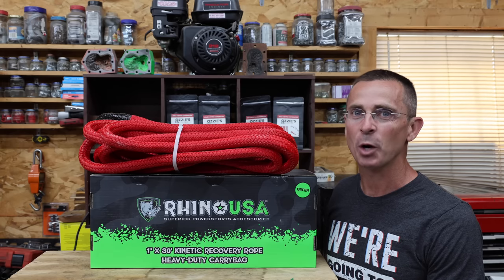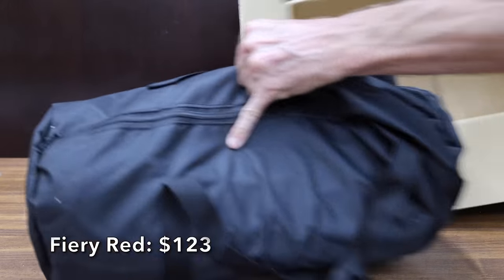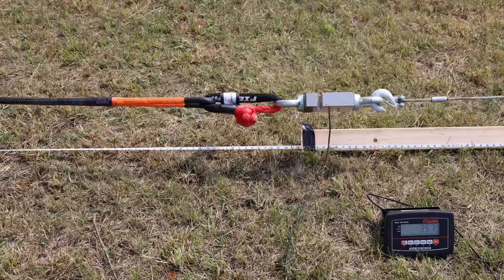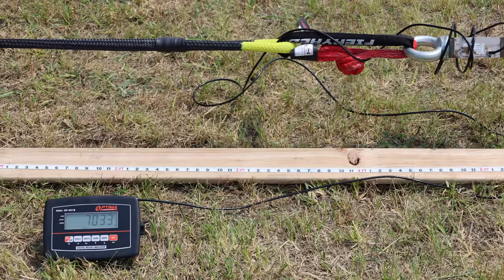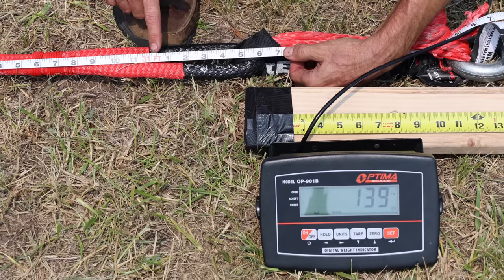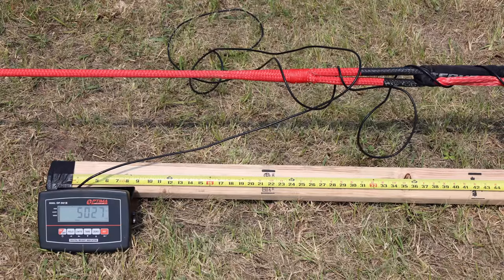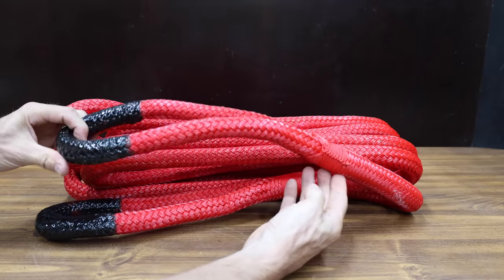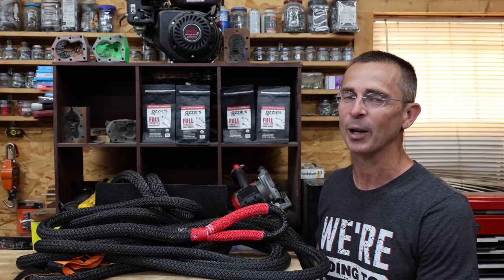Is Matt’s Off Road Recovery Rope Best? Let’s Settle This!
Matt’s Off Road Recovery Kinetic Recovery Rope (Yankum Ropes), Bubba Rope, Smittybilt, Rhino USA, FieryRed, Inclake and Sgt Knots. Ropes tested for elasticity under load. Ropes then experienced 25 pulls to test durability. Following the 25 pulls, the ropes were tested again for loss of elasticity and “permanent rope stretch”. A big thank you to Cousin Eddie for helping me test the ropes and for allowing the Farmabago to be used for review. Please let me know if you'd like to see Cousin Eddie in more videos!

I bought all of the recovery ropes and supplies used to test the ropes to ensure an unbiased review. So, thank you supporting the channel.

➡ Products Tested In This Video (in no particular order):
Bubba Rope
Yankum ropes
Rhino USA
Sgt Knots